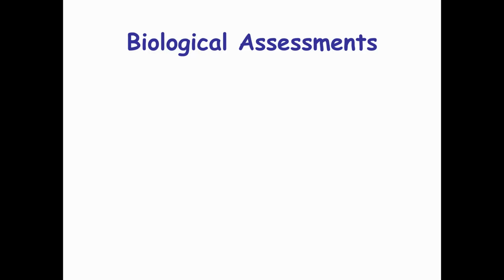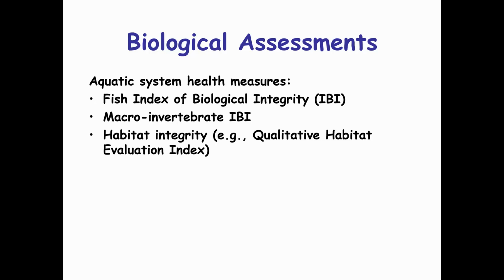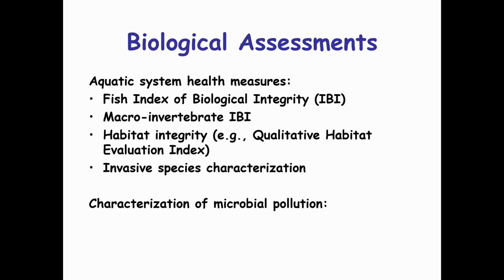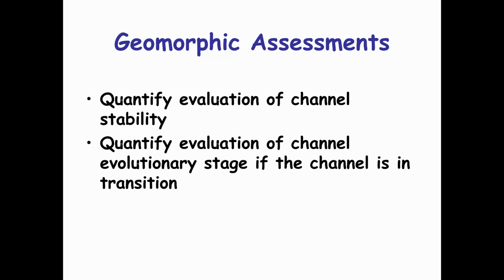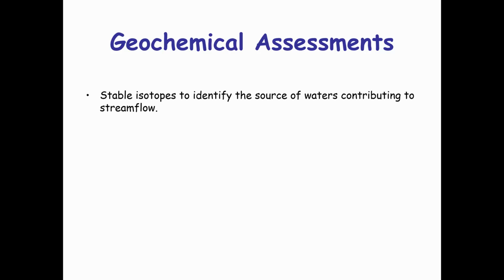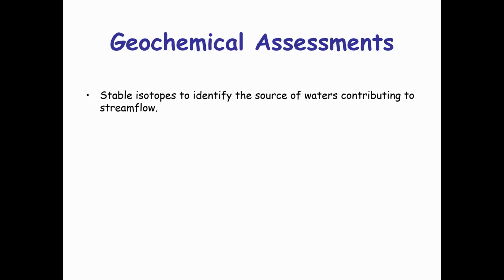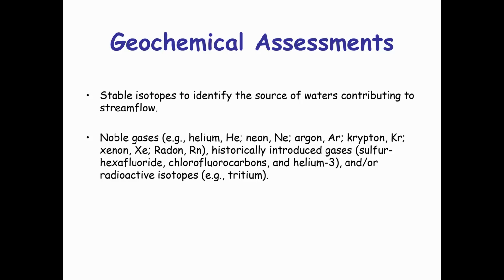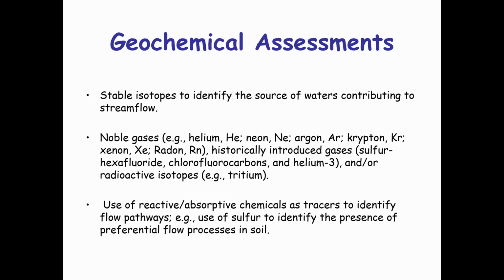Assessment methods - part IV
This video provides an overview of methods used in TMDL assessments.